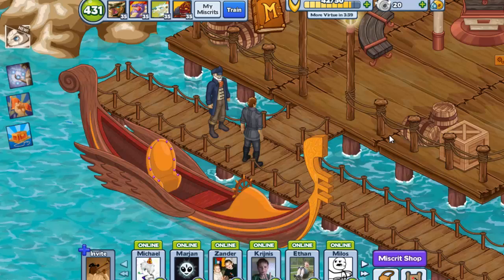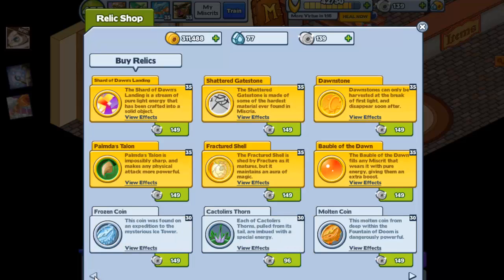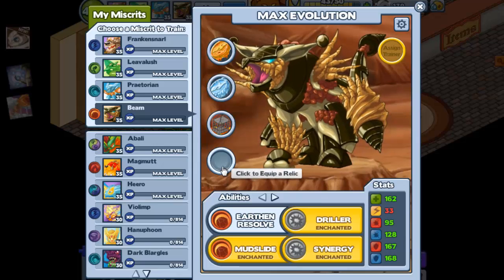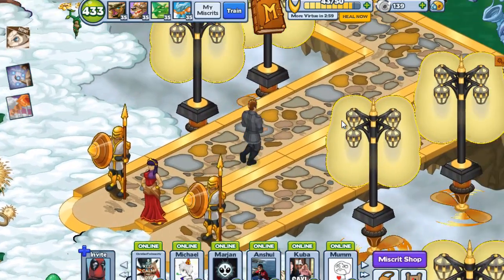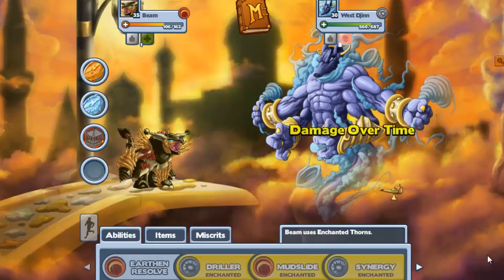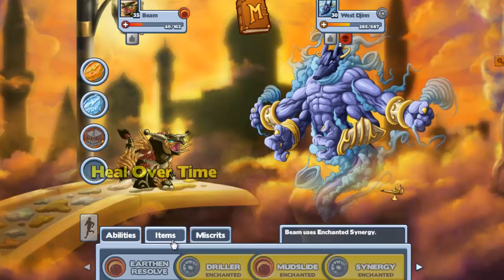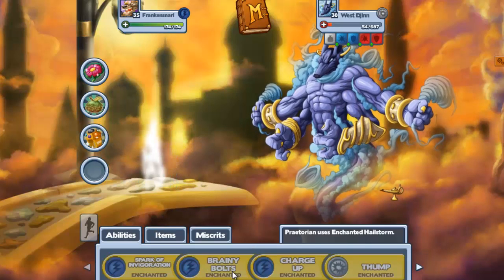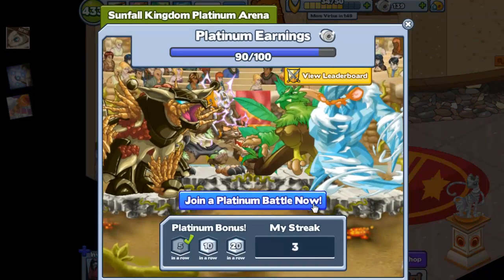Miscrits SK #66 - Team Needs Relics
This is the team I will use when fighting the Genie Jackal in SK!

I play MISCRITS OF SUNFALL KINGDOM

The fifth game by Broken Bulb Studios, Miscrits of Sunfall Kingdom, is the most diverse, deep, ambitious project to date. The world of Miscria invites players to experience Facebook gaming in a whole new way. Packed with rich, inventive content, Miscrits will captivate players with it's vast array of art, special effects and animation, exclusive creatures and special content, and dynamic PVP gameplay that players have never experienced in Facebook gaming to date.

Players begin in the enchanting Miscrian Forest, and soon find themselves on a search for the mysterious critters known as Miscrits. Discovering and capturing new Miscrits is just the beginning, as players can then train them, watch them grow and evolve, and use them to battle not only more difficult wild creatures but live players in the exclusive Sunfall Stadium Battle Arena.

There is something for everyone in Miscrits of Sunfall Kingdom -- so join us in Miscria!